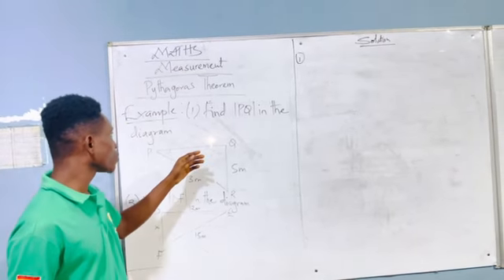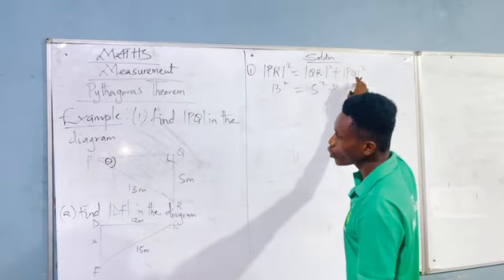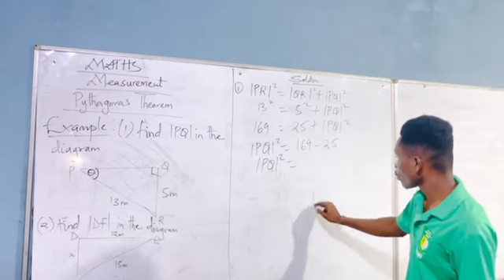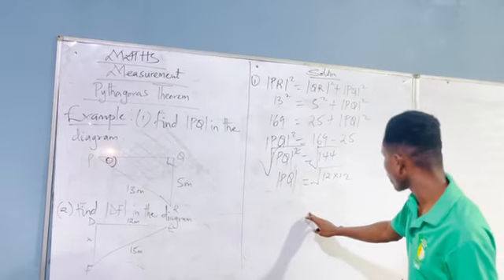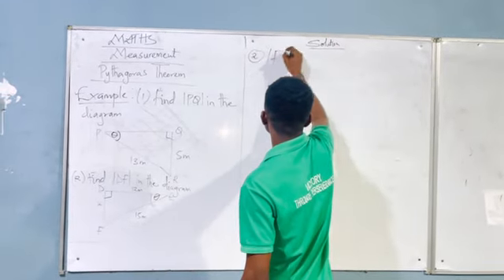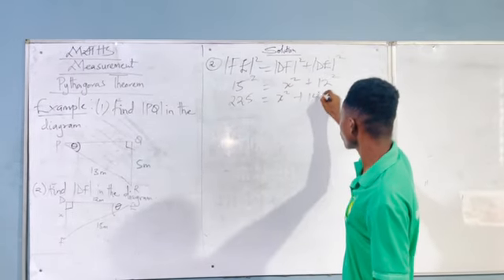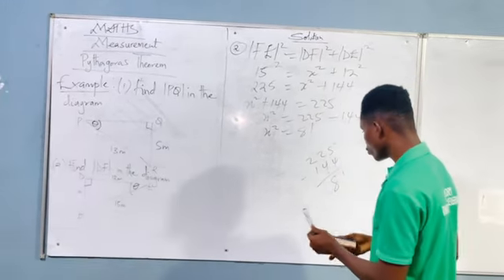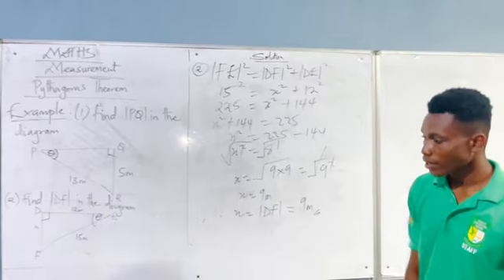Mathematics-Pythogaras Theorem Lesson02 // Questions & Answers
In this video you will learn how to:
Identify the hypotenuse and the two shorter sides of a right-angled triangle
Apply the formula a² + b² = c² correctly
Solve step-by-step problems involving real exam questions.